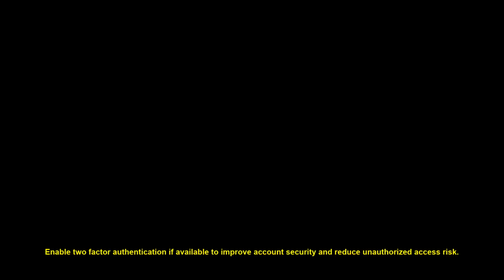How to login to Xero for faster bookkeeping workflows - Detailed Guide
Unlock efficient bookkeeping with our detailed guide on how to log in to Xero! In this video, we’ll walk you through step-by-step instructions to ensure a smooth login process, setting the foundation for faster workflows in your accounting tasks. Whether you’re a beginner or looking to streamline your existing process, this guide is perfect for you.